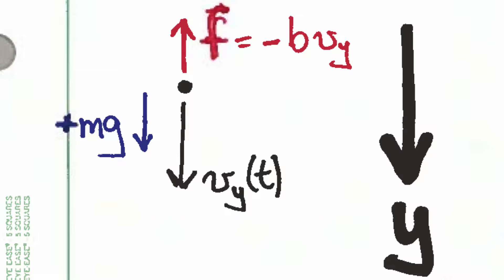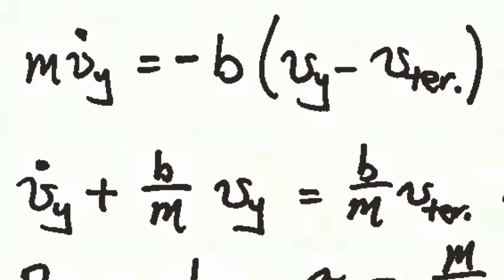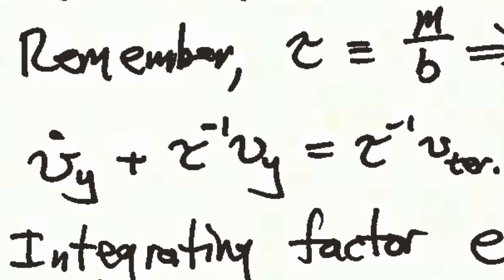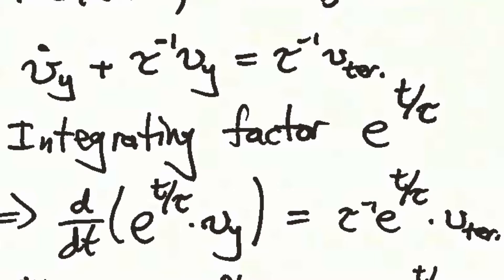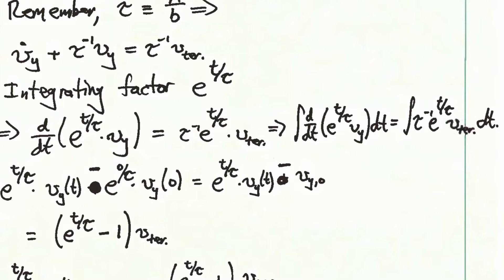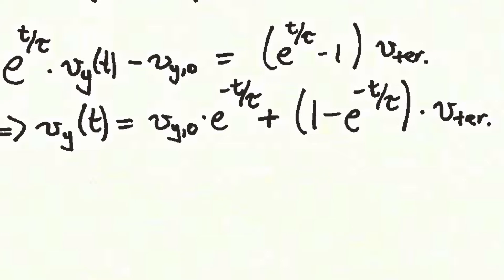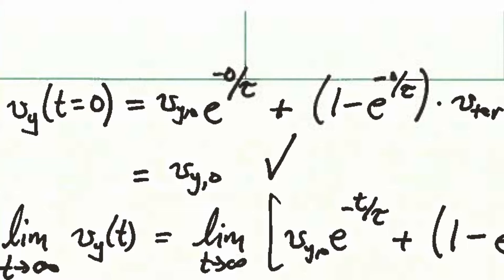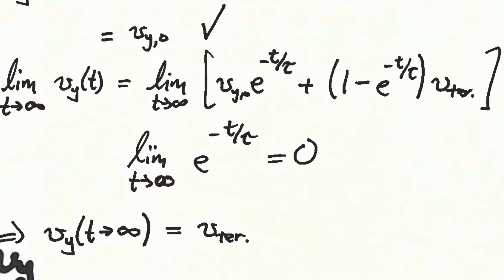Taylor's Classical Mechanics, Sec 2.2 - Linear Air Resistance, part 2